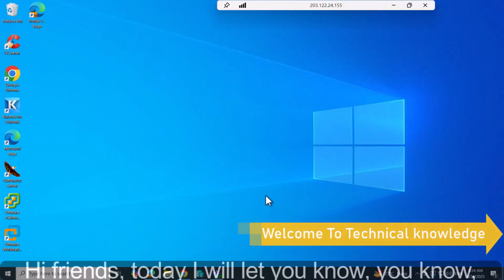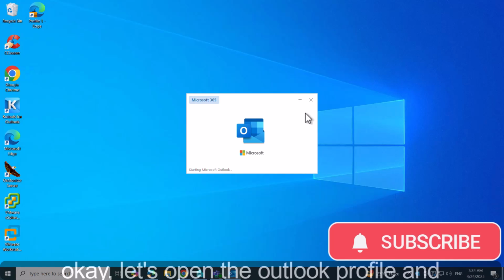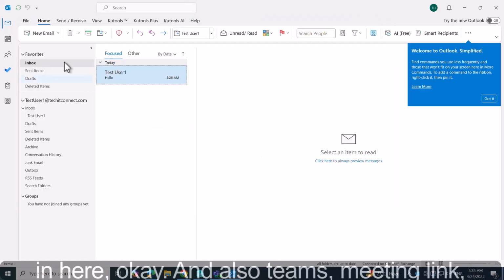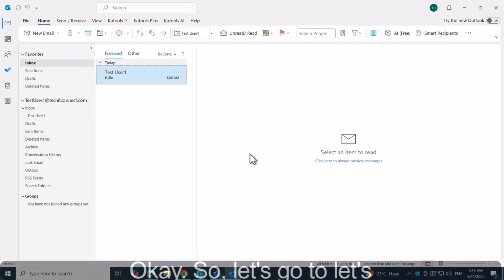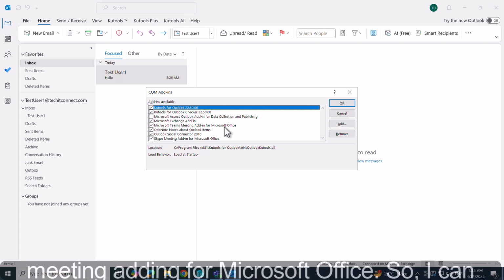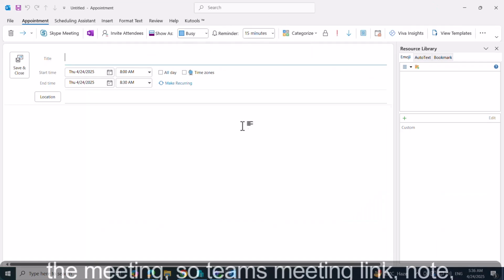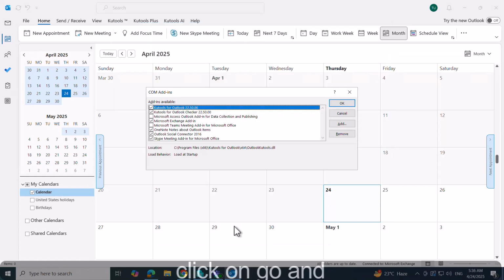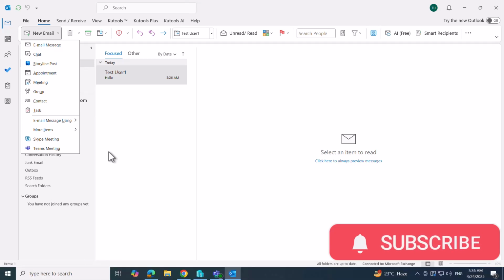How to Fix Microsoft Teams Add-In Missing from Outlook | Quick & Easy Solution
Microsoft Teams add-in missing or not working in Outlook? In this video, we’ll walk you through the most effective steps to troubleshoot and fix the Microsoft Teams add-in issue in Outlook, whether you're using Outlook Desktop or Outlook for Microsoft 365.

🔧 In this video, you will learn:
How to check if the Teams add-in is enabled
How to enable or re-enable the Teams add-in in Outlook
How to repair Office apps to fix integration issues
Registry settings and other advanced troubleshooting tips

✅ Applicable for:
Windows 10/11
Microsoft Outlook 2016, 2019, and Outlook for Microsoft 365
Microsoft Teams (Desktop App)

📌 Timestamps:
00:00 – Introduction
00:25 – Check if Teams add-in is enabled
01:45 – Enable the add-in manually
02:15 – Final tips & wrap-up